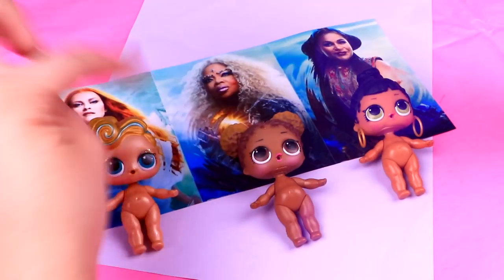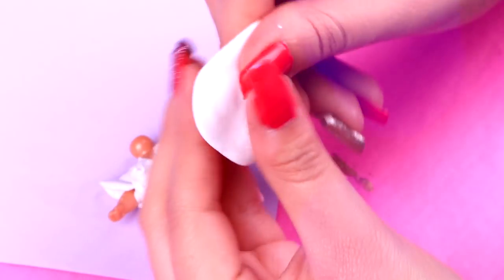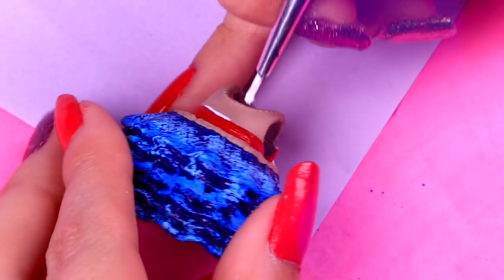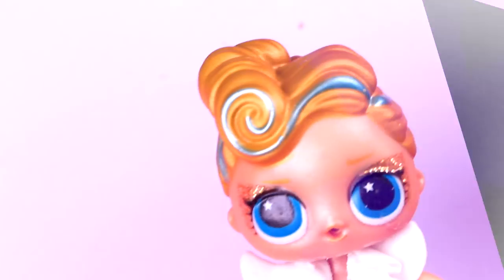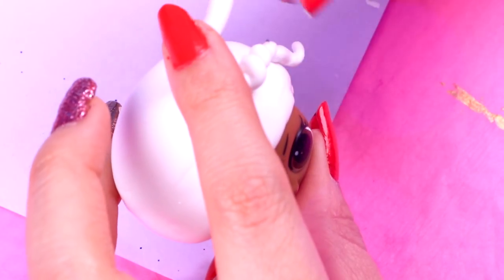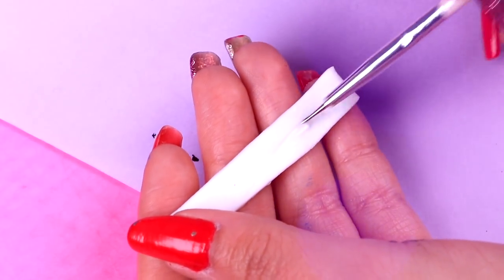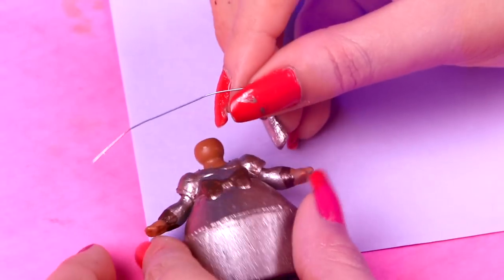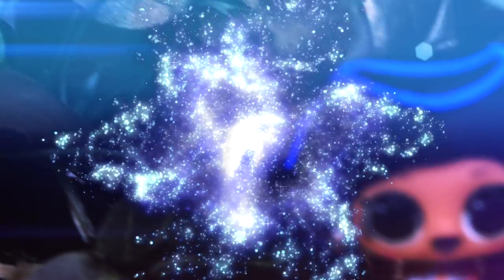✨A WRINKLE IN TIME✨ Disney Movie into LOL Surprise DOLLS- Toy Transformation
Welcome Back to another fantastic Video only here in Toy Transformations!! Today we are very excited to Custom our LOL Surprise DOLLS into the Main Characters of The New Disney Movie A  WRINKLE in TIME. Have you already seen this incredible Disney movie?